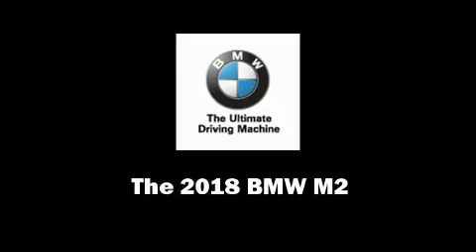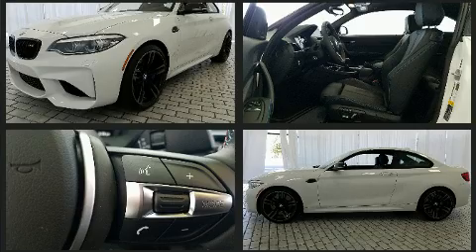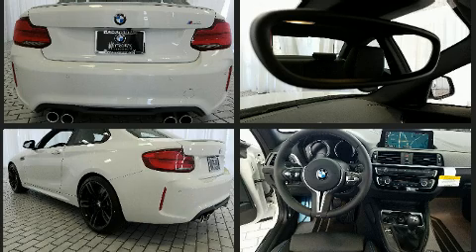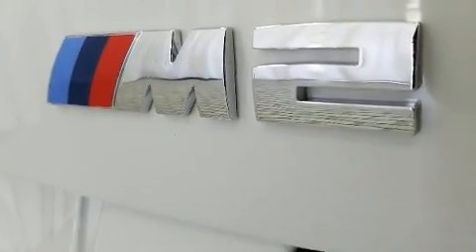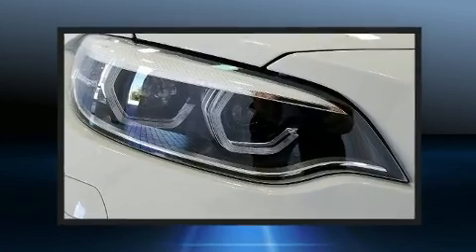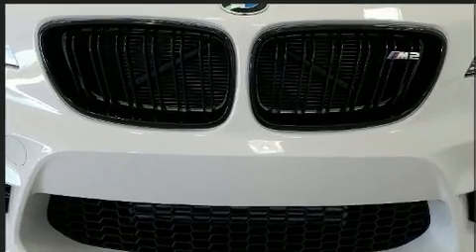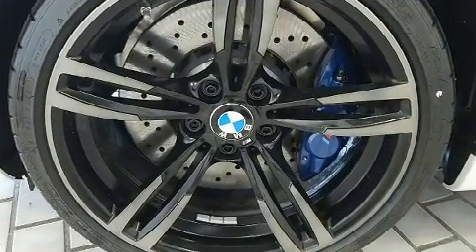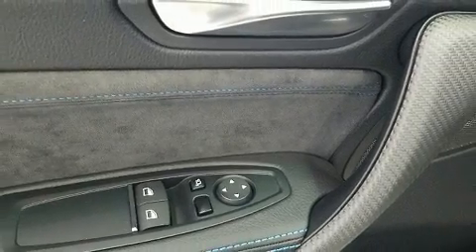2018 BMW M2 in Greensboro, NC 27407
Crown BMW
3902 W. Wendover Ave.

Experience driving perfection in the 2018 Introducing the BMW M2 This 2 door, 4 passenger coupe leads among competitors in its segment. BMW made sure to keep road-handling and sportiness at the top of it's priority list. Under the hood you'll find a 6 cylinder engine with more than 300 horsepower, providing a smooth and predictable driving experience. The engine breathes better thanks to a turbocharger, improving both performance and economy. All of the premium features expected of a BMW are offered, including: 1-touch window functionality, an automatic dimming rear-view mirror, automatic dimming door mirrors, turn signal indicator mirrors, remote keyless entry, cruise control, and power front seats. You and your passengers will enjoy the stereo system, which includes a CD player with MP3 capability, steering wheel mounted audio controls, A 20 gigabyte hard drive, and 12 speakers, providing excellent sound throughout the cabin. BMW ensures the safety and security of its passengers with equipment such as: dual front impact airbags with occupant sensing airbag, front side impact airbags, traction control, brake assist, anti-whiplash front head restraints, a security system, an emergency communication system, and 4 wheel disc brakes with ABS. With electronic stability control supplementing mechanical systems, you'll maintain precise command of the roadway. Our aim is to provide our customers with the best prices and service at all times. Please don't hesitate to give us a call.